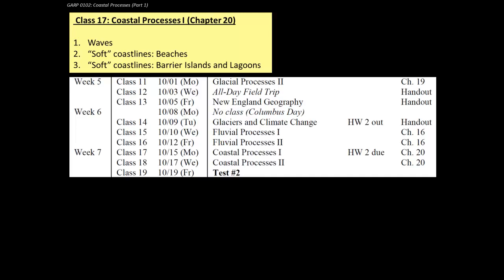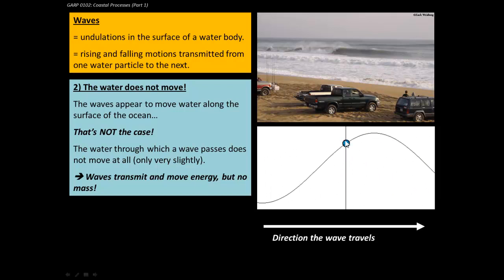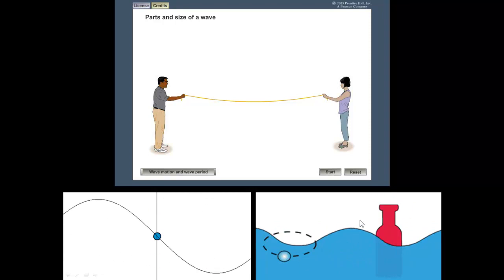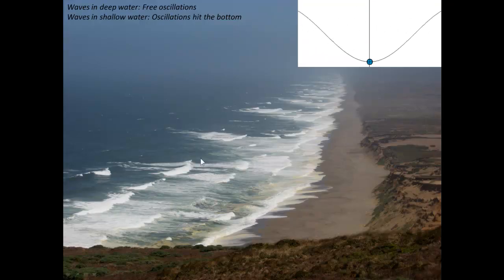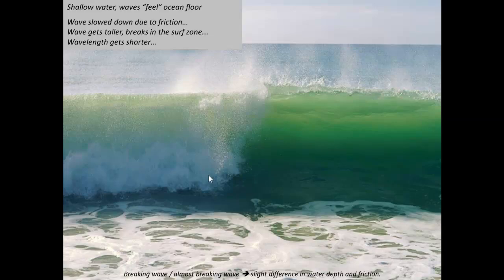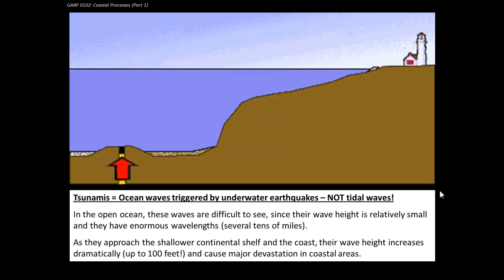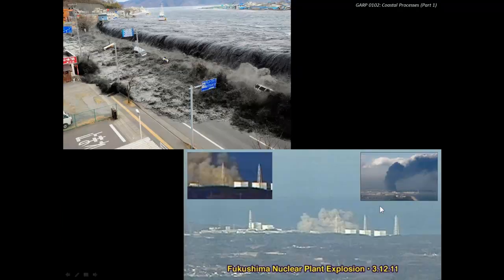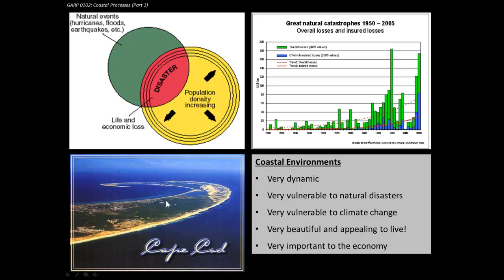GARP0102_10152012_part1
GARP 0102 Introduction to Physical Geography Fall 2012
Coastal Processes Part 1: Waves